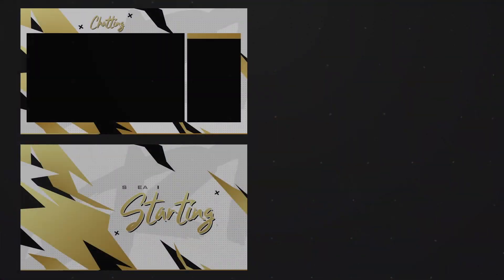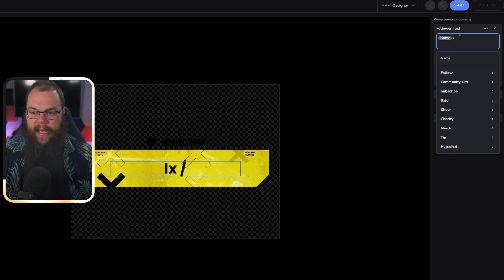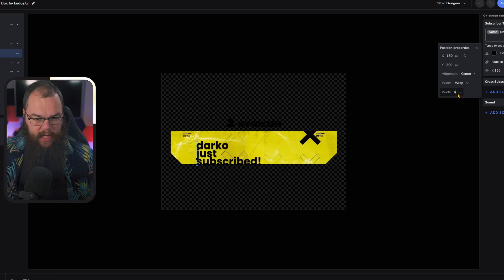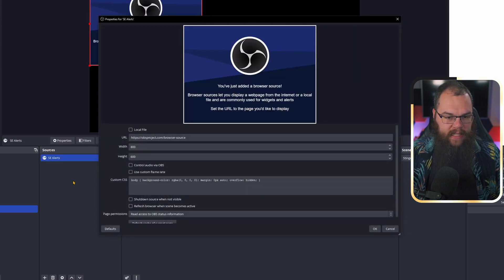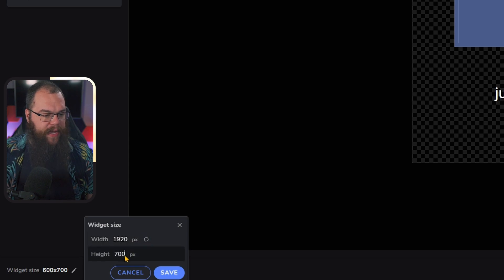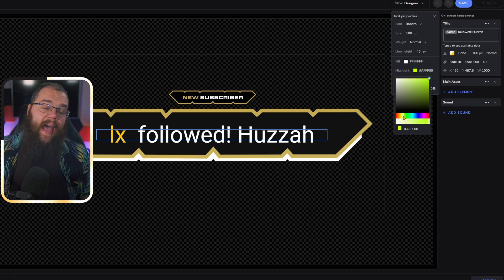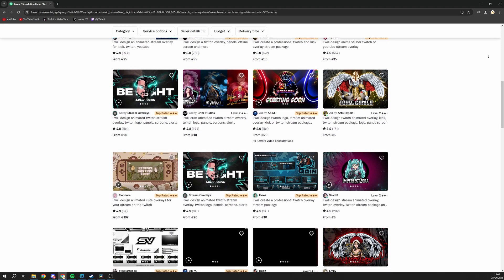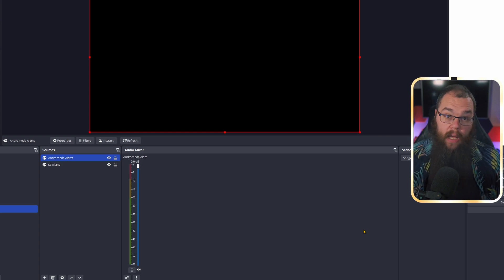CUSTOM Alerts for Beginners in Under 8 Minutes - [FREE OVERLAY]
Are you bored with all the standard alerts and want something more customized? Well, the StreamElements Elements Manager can do exactly that! - Oh... and to celebrate: Here is a Completely FREE Animated Overlay Pack for you!

Want to work with me directly to grow your stream?

🔴 Get your choice of the Andromeda Overlay Pack FOR FREE with code ORIONSBELT

🕘 Timestamps:
0:00 - Intro
0:13 - FREE Overlay Pack: Andromeda
0:31 - Elements Gallery
1:15 - How to customize an alert in StreamElements?
2:37 - How to make Alert Variations in StreamElements?
3:54 - How to upload your own Alert Sounds with SE Elements?
4:27 - How to make custom alerts in StreamElements?
6:33 - How to get custom alerts made?
7:00 - How to share your Alerts with others?